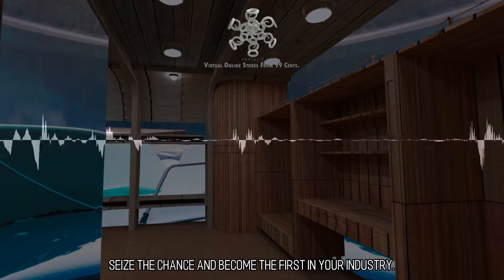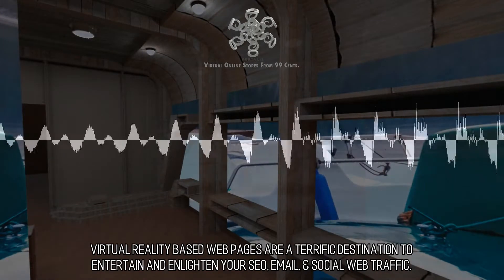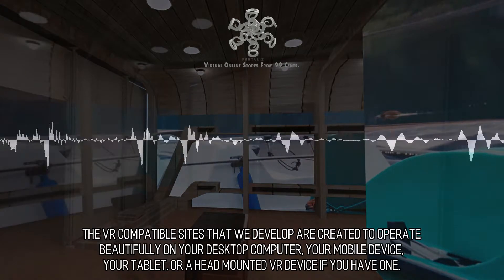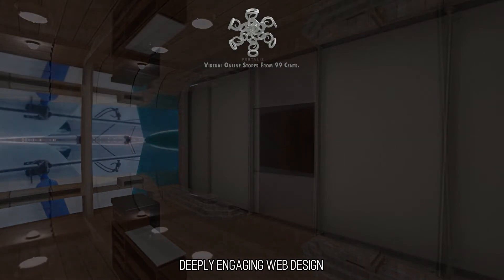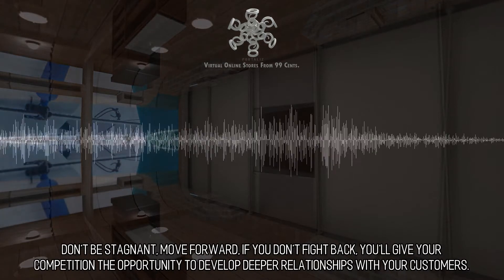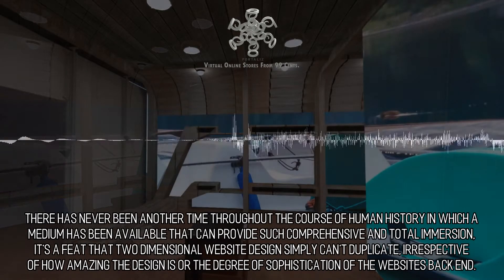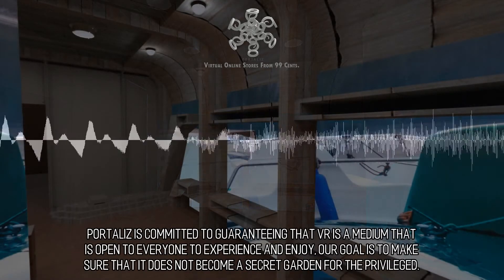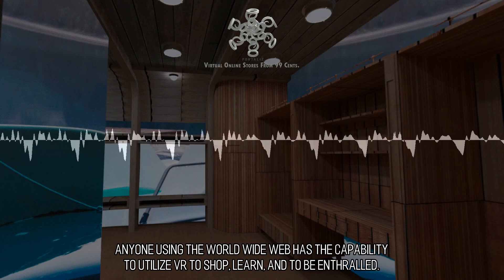Cute and Glamorous Online Stores :: Scene 575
Seize the chance and become the first in your industry.  Don't miss the chance to plant your flag. VR websites promise to provide businesses with a chance to re-define themselves to their clients and in their industries at large.  VR Landing Page Design. Virtual Reality based web pages are an excellent device to help you create a destination for your web traffic. Virtual Reality based web pages are a terrific destination to entertain and enlighten your SEO, Email, & Social web traffic. Retain high user engagement with content that is deeply engaging, instructive, & inventive.